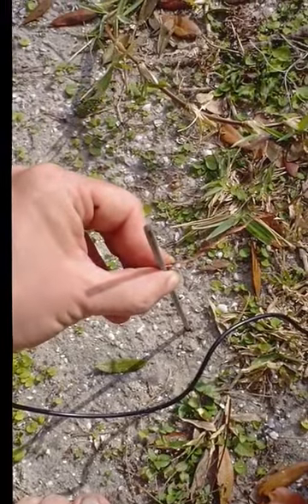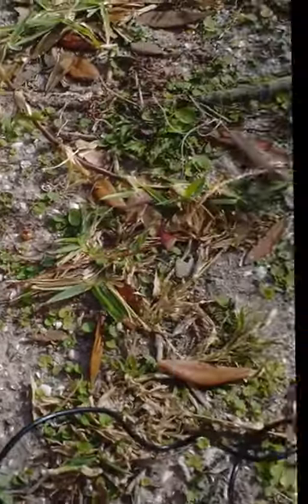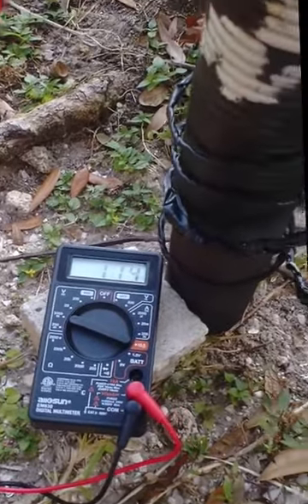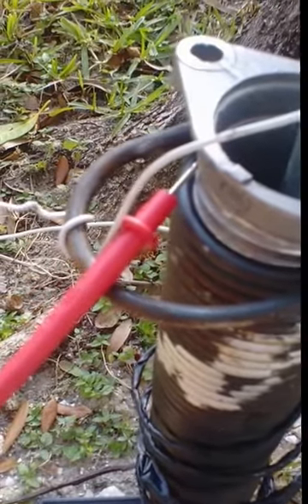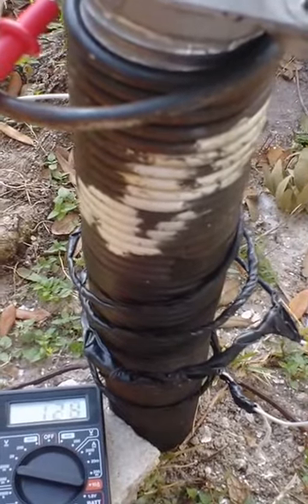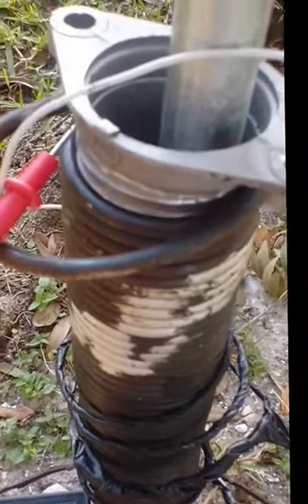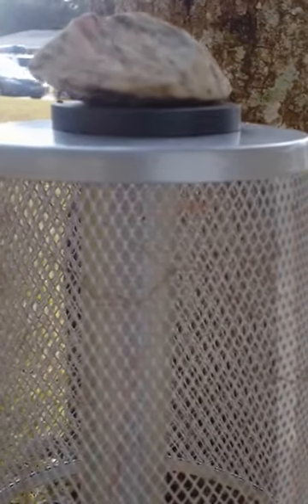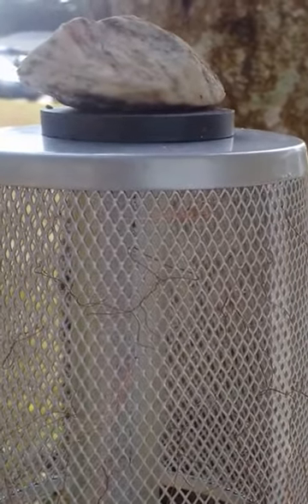ATMOSPHERIC ELECTRICITY VIDEO 2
THIS SHOWS how an antenna and ground is used to make power from moving charged ions in the air (radiant energy of tesla=ion density variation waves) the difference between the antenna and ground is controlled by surface area and elevation. the next video on this will include a water capacitor between the antenna and grounding to boost power (like a leyden jar)